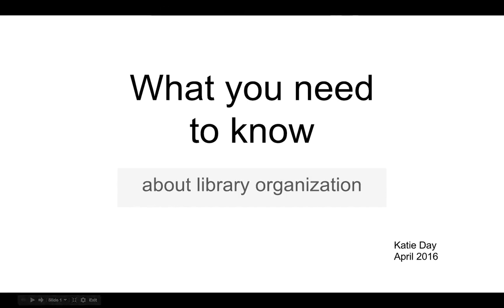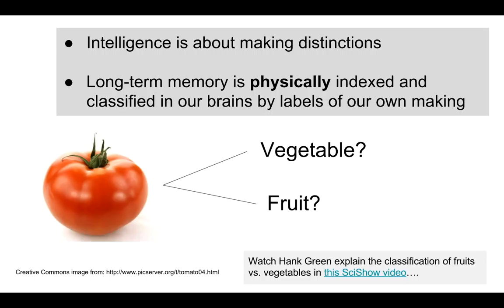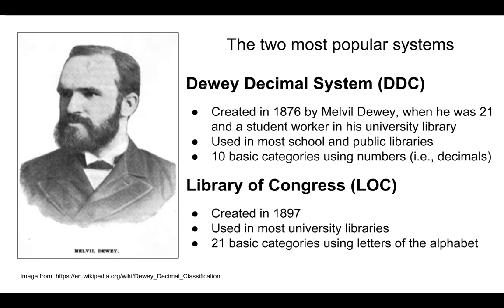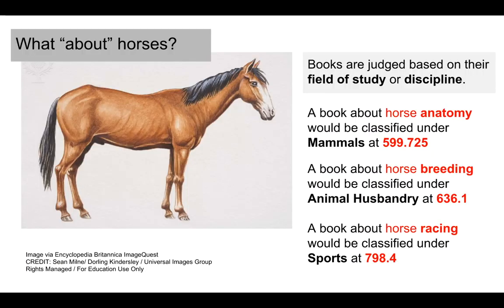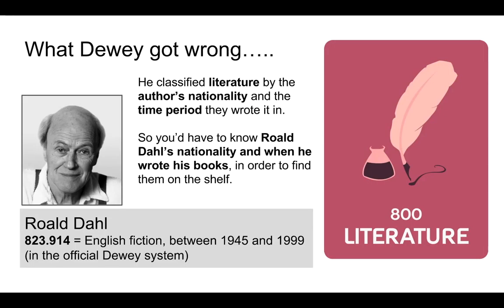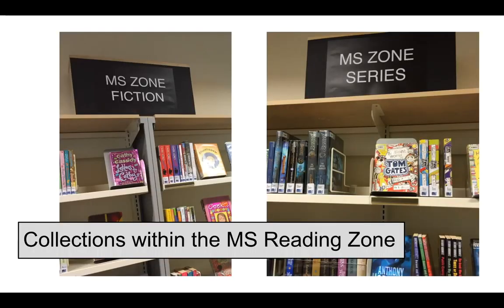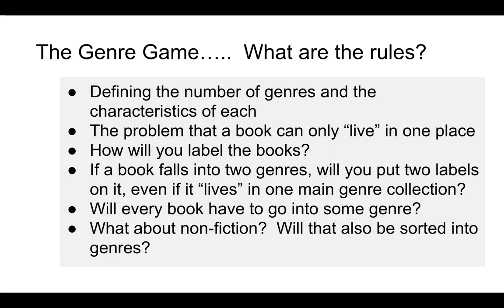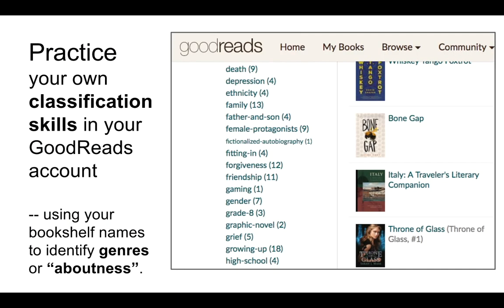MS library organisation intro 2016